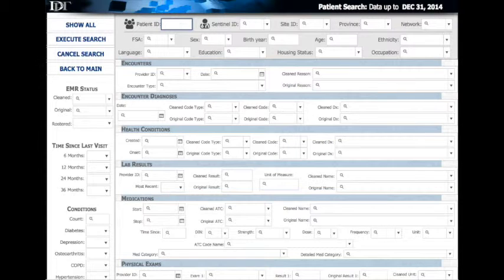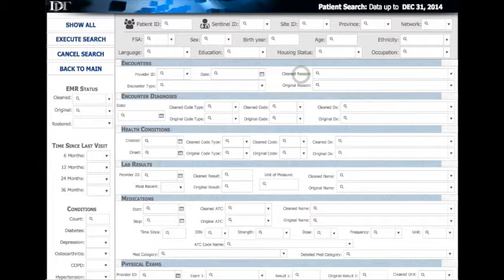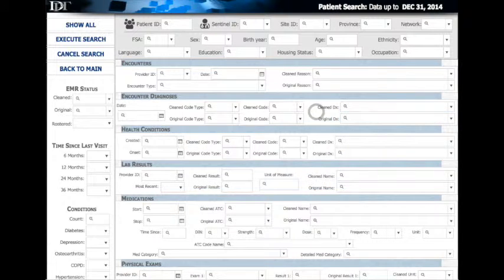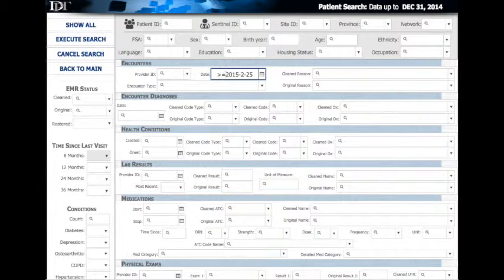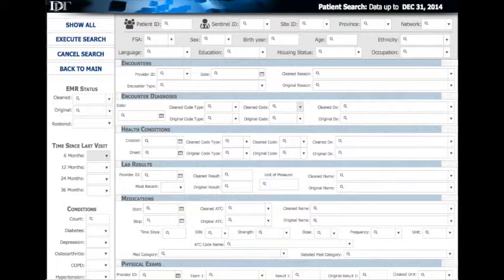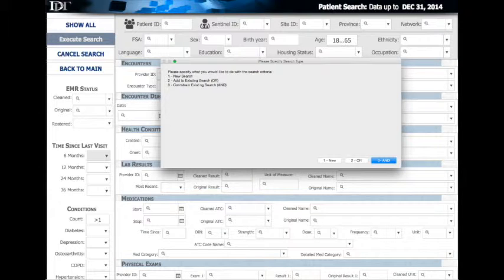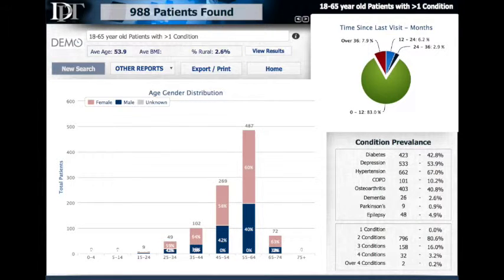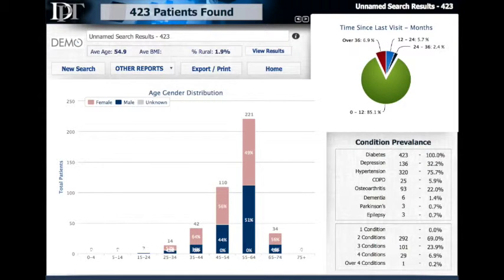DPT Data Searches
This video provides an overview of how searches are performed in the DPT as well as providing some quick tips and tricks.

The Data Presentation Tool (DPT) is a tool to allow for comprehensive data searches and review on the CPCSSN primary care dataset without having to have an understanding about databases.